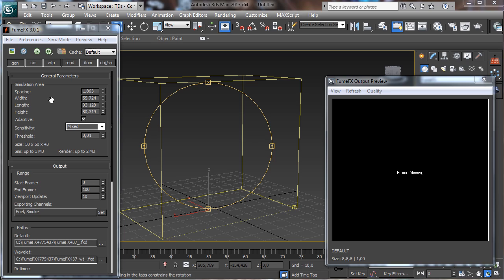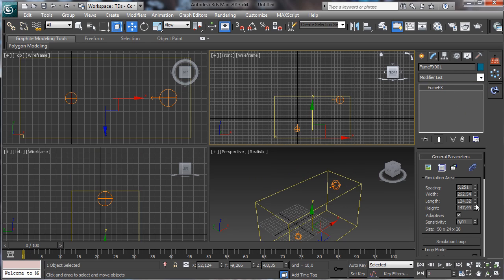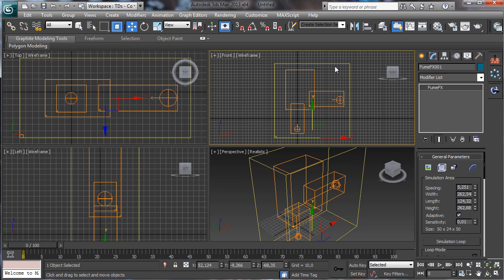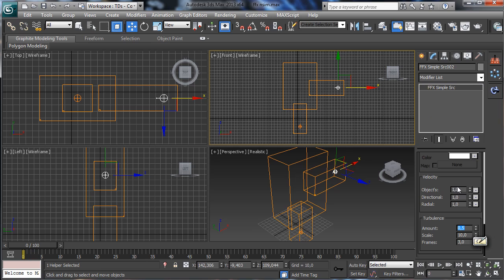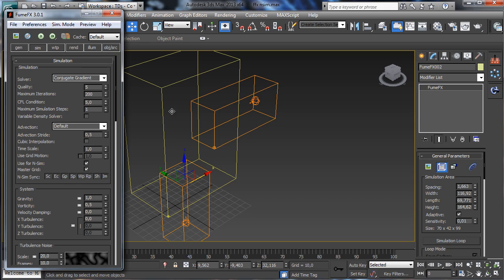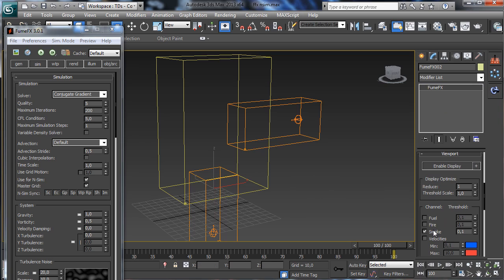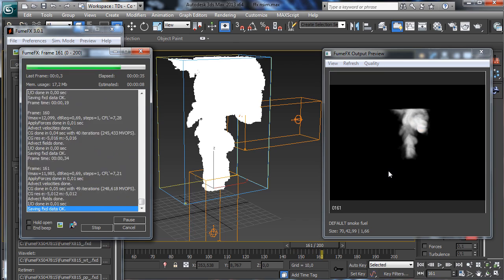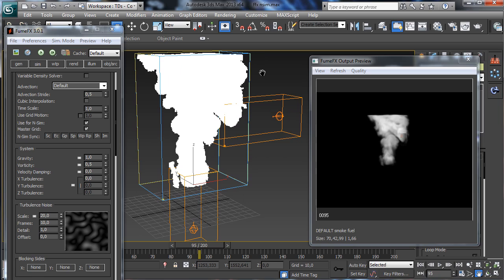Tip : FumeFX N-Sim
In this video for 3ds max, we'll continue talking about new features in FumeFX 3.0 and this time we'll focus on N-Sim.